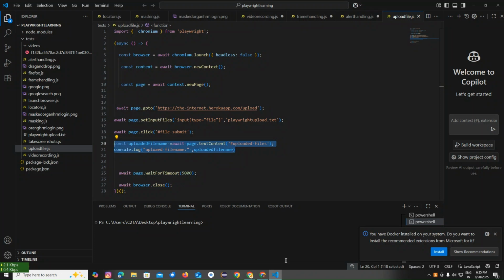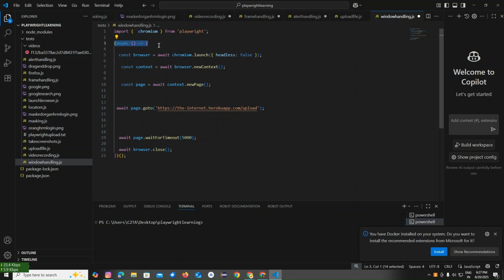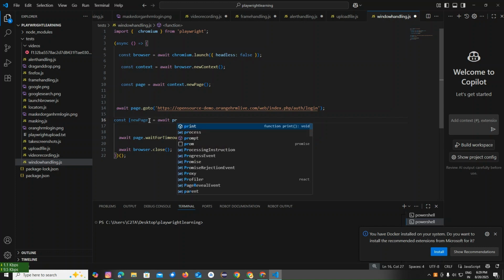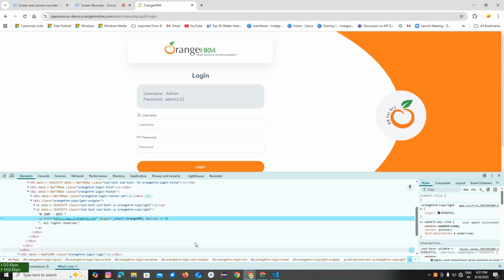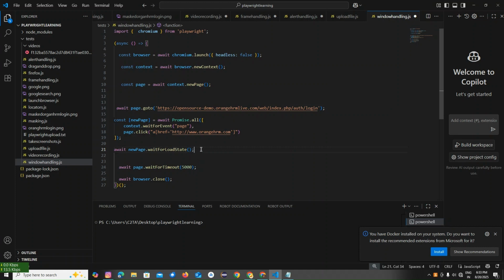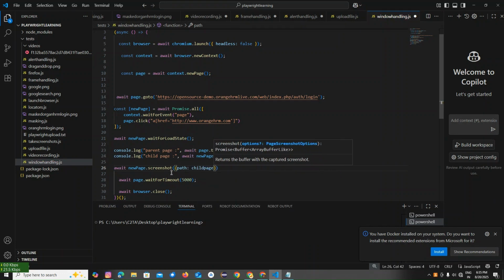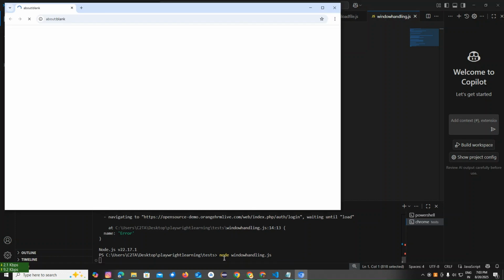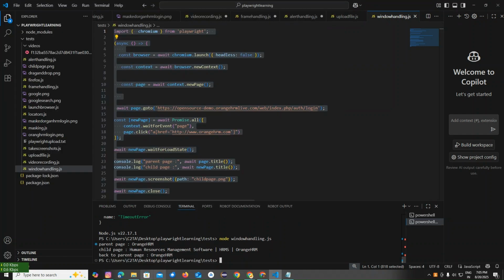Playwright with JavaScript - Window Handling| Part 11 | JS Testing Academy | Salem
Playwright with JavaScript -  Window Handling| Part 11 | JS Testing Academy